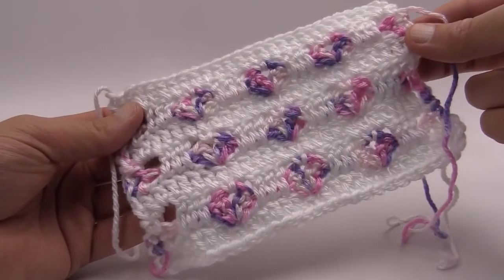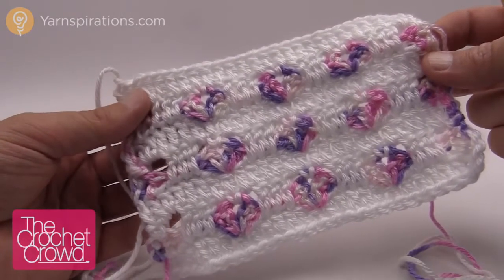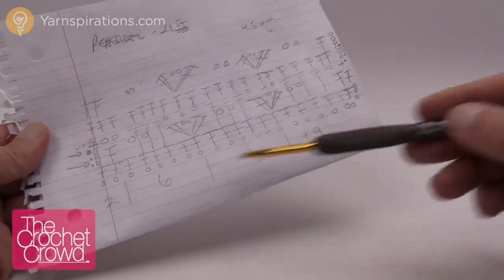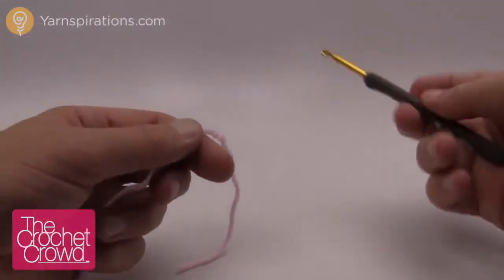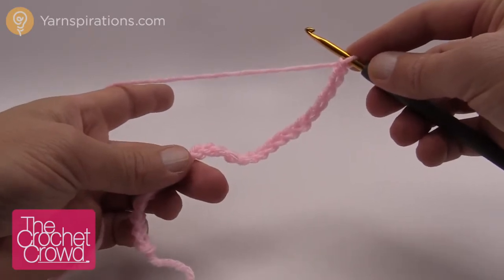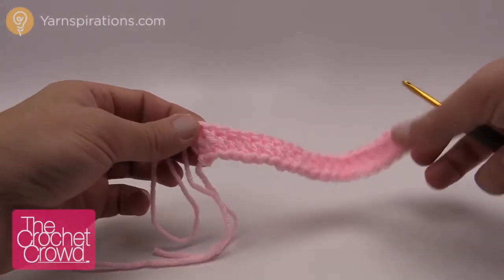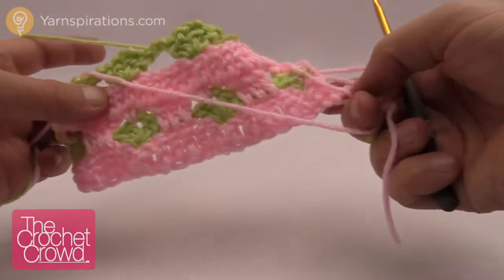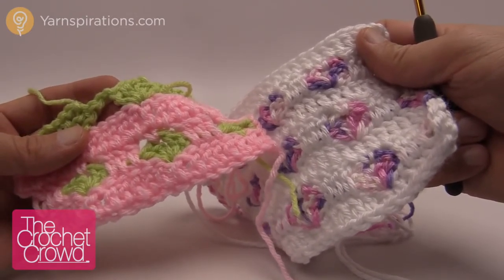Crochet a Baby Wallpaper Afghan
Learn how to crochet a really cute baby afghan. This afghan appears to be like Wallpaper. It's super cute when using variegated yarns.